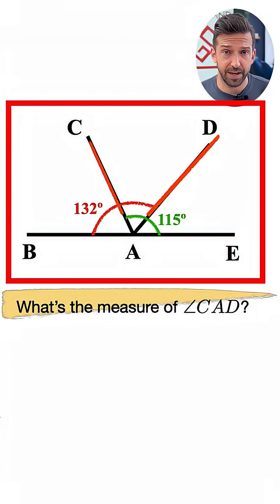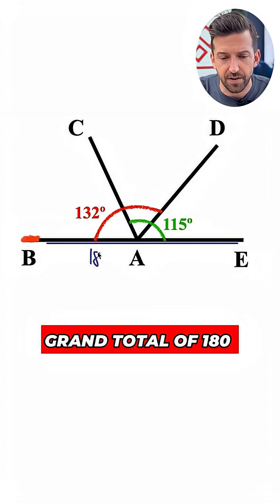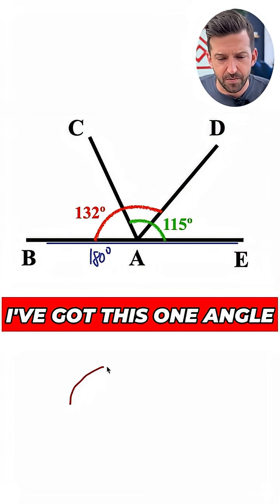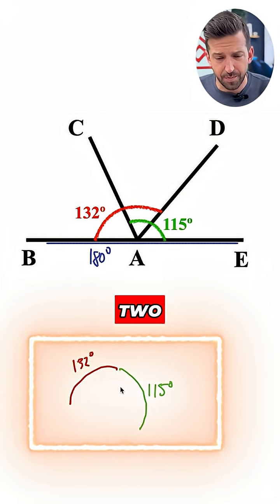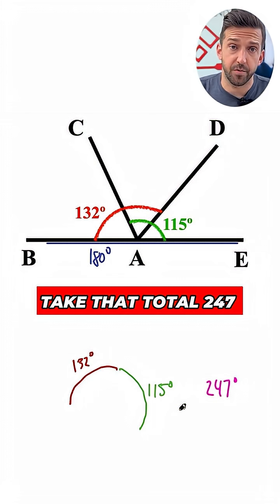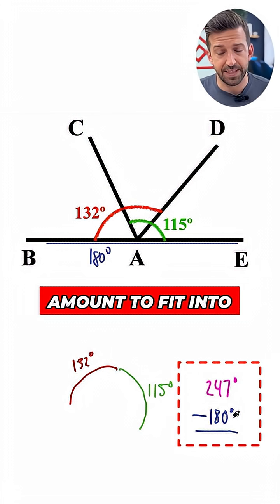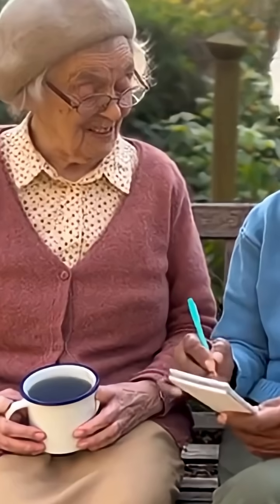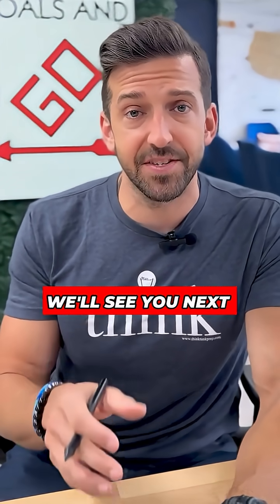Geometric Angle Challenge!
What happens when two angles overlap on a straight line? This Monday’s Think Fast reveals a geometry trick every “geometer” should know!